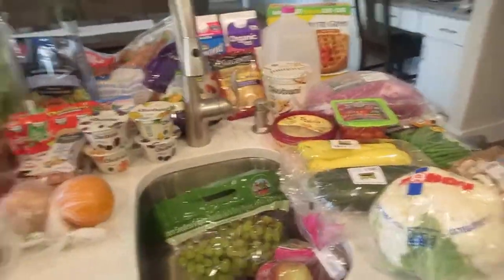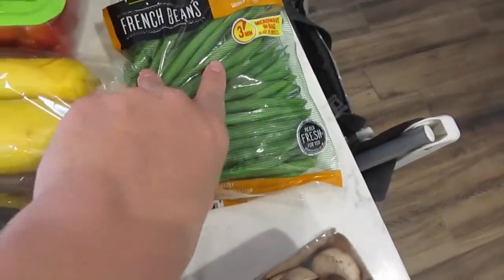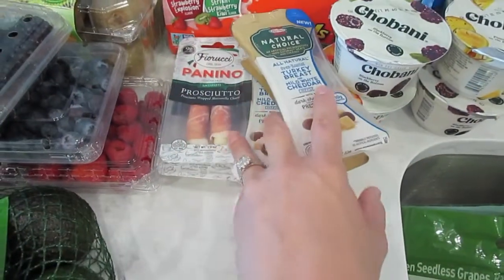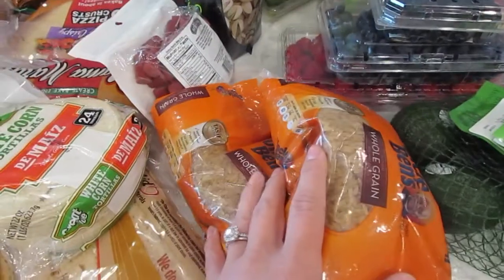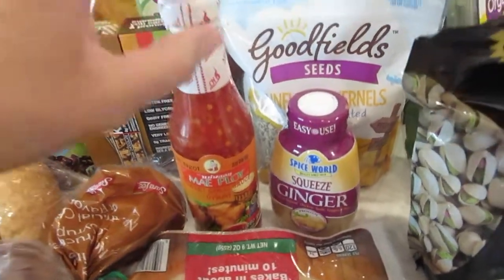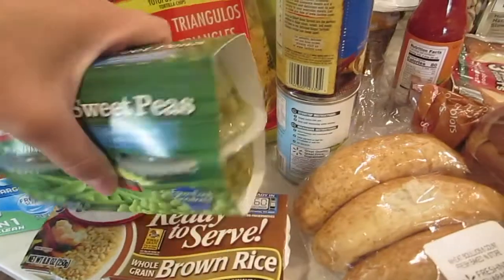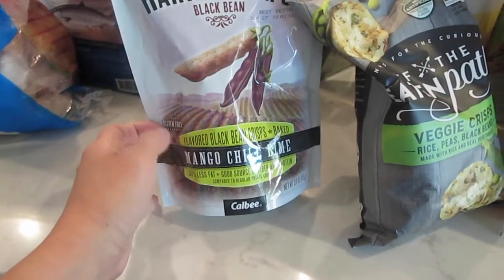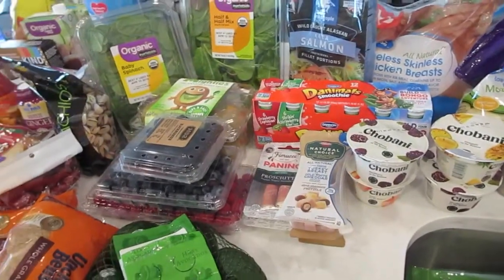Grocery Haul | Weekly Trip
This is what I purchased for my weekly grocery shopping trip!